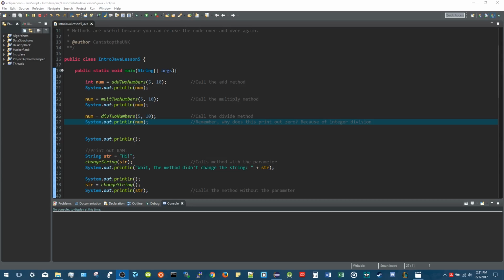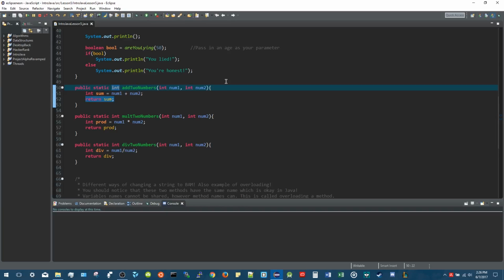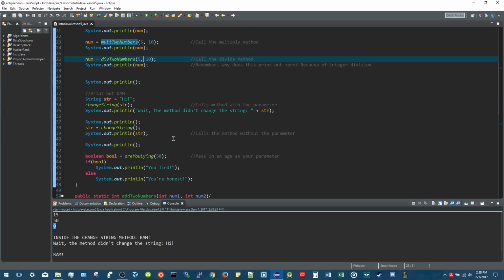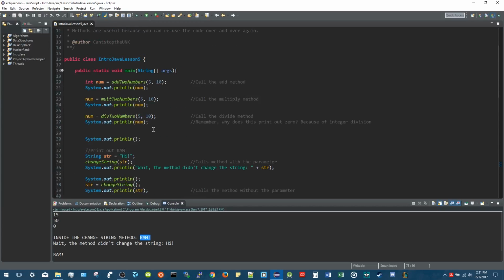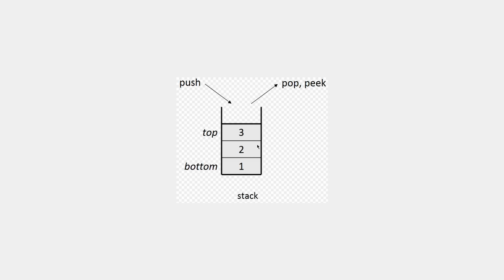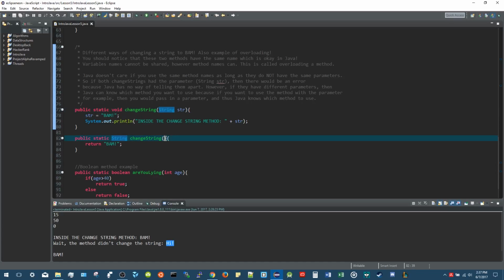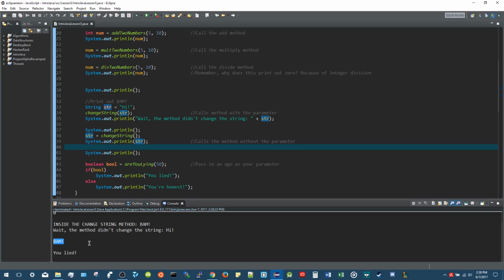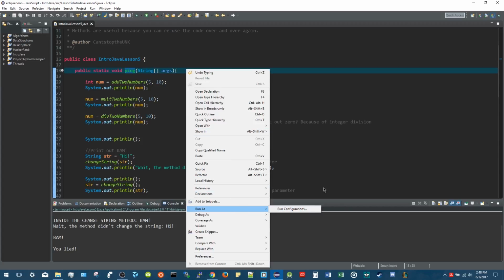Intro to Java Programming - Lesson 5 (Methods)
Description: This video goes over how to create and use static methods in Java/